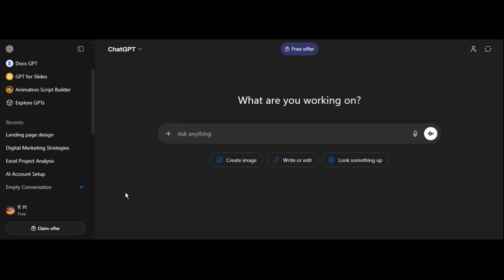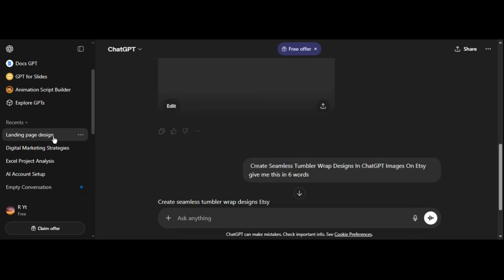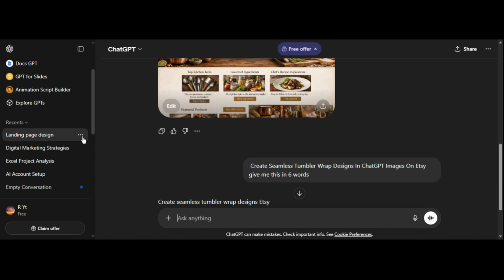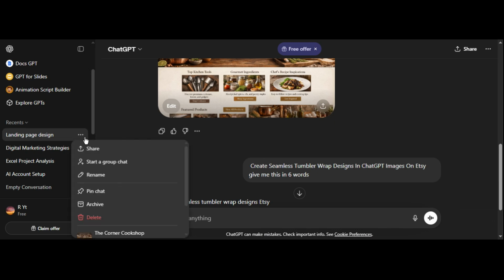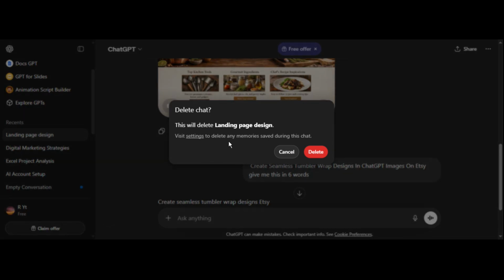How To Delete Chat In ChatGPT In Seconds (Quick Guide)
Learn how to delete a chat in ChatGPT in seconds with this quick step-by-step tutorial. Clean up your chat history, remove unwanted conversations, and keep your sidebar organized fast.

🕚Timestamps:
0:00 Intro
0:17 Go To ChatGPT
0:29 Select The Conversation
0:41 Open The Three-Dot Menu
0:53 Click Delete
1:05 Confirm Deletion
1:16 Outro

✍️What You'll Learn In This Video:
• How To Delete A Chat In ChatGPT
• How To Open The Conversation Menu In ChatGPT
• How To Confirm And Remove A Chat In Seconds
• How To Clean Up Your ChatGPT History
• How To Keep Your ChatGPT Sidebar Organized

💡Pro Tips:
• Double-check the conversation before deleting it, since removal is permanent.
• Use the sidebar to quickly find older chats you no longer need.
• Delete unused conversations regularly to keep ChatGPT easier to navigate.
• If you want to keep a record, copy any important text before removing the chat.